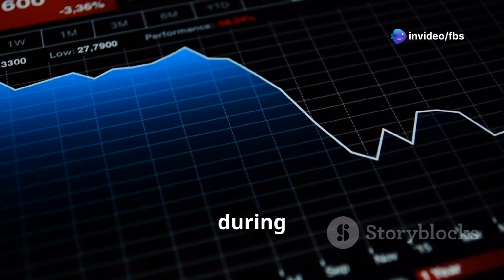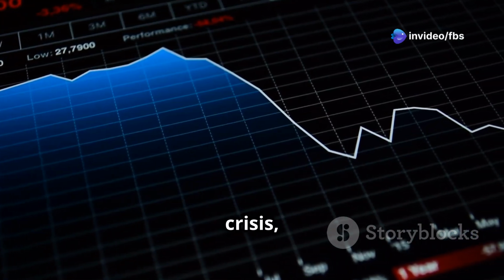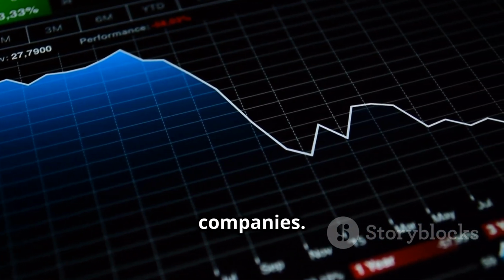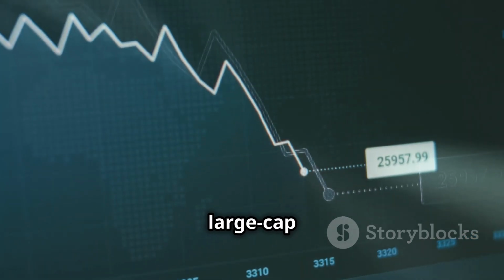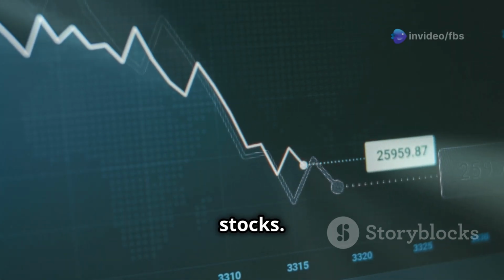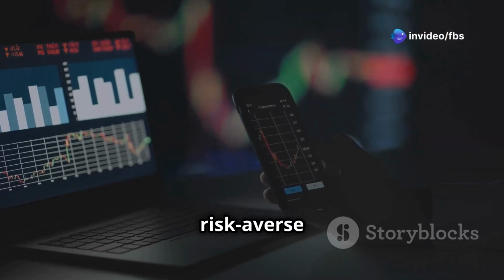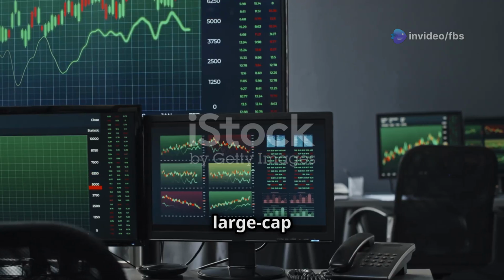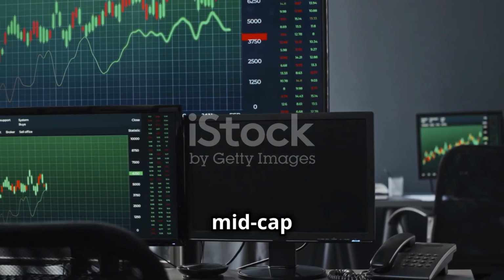4. Types Of Stocks | Stock Market Mastery | FBS | FBS - Growth School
📊 Types of Stocks | Stock Market Mastery | FBS Growth School
Welcome to FBS Growth School, where we simplify investing and help you achieve financial success!

In this video, part of our Stock Market Mastery series, we explore the different types of stocks investors encounter. From common and preferred stocks to large-cap, mid-cap, and small-cap stocks, we break down their characteristics, benefits, and risks.

This video is perfect for beginners and seasoned investors looking to deepen their understanding of the stock market.

📈 What You'll Learn in This Video:
1️⃣ Common Stocks: High growth potential with voting rights.
2️⃣ Preferred Stocks: Steady dividends and lower risk.
3️⃣ Large-Cap Stocks: Stability and reliability.
4️⃣ Mid-Cap Stocks: Balance of growth and stability.
5️⃣ Small-Cap Stocks: High-risk, high-reward opportunities.
6️⃣ How to choose the right stock type for your portfolio.

By the end of this video, you’ll know which types of stocks align with your investment goals and risk tolerance.

Choosing the right type of stock is critical for building a successful portfolio. This video simplifies complex concepts to empower you to make smarter investment decisions.

🔥 Watch now to master the basics of stock investing and take control of your financial future!

📌 Chapters:
Introduction to Stock Types
Common vs. Preferred Stocks
Large-Cap Stocks Explained
Mid-Cap and Small-Cap Stocks
Tips for Choosing the Right Stocks

stocks explained for beginners, large-cap vs small-cap stocks guide, difference between common and preferred stocks, types of stocks in India, stock investing for beginners, high-growth small-cap stocks, large-cap companies to watch, stock market categories, stock investment risks, how to diversify your portfolio